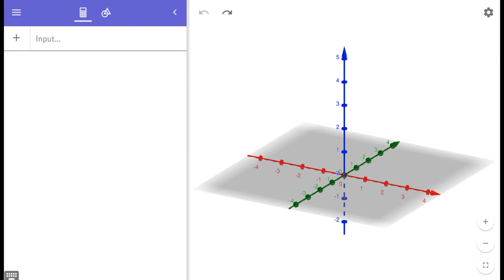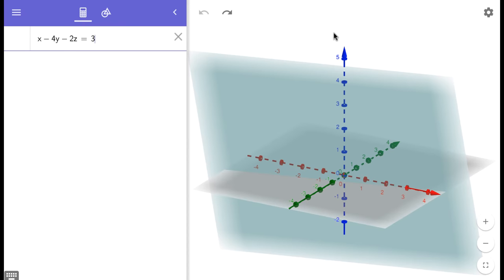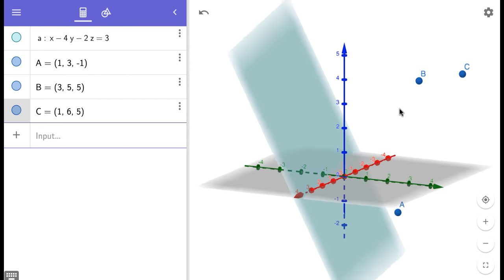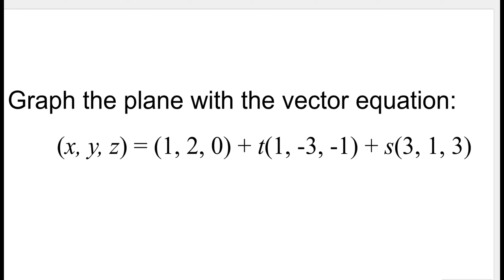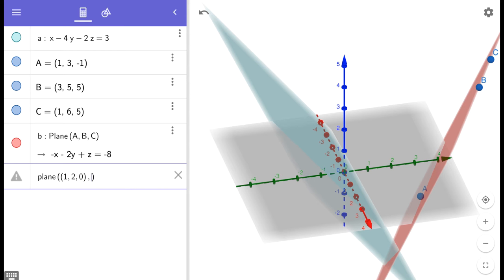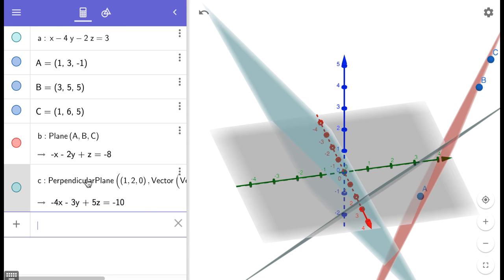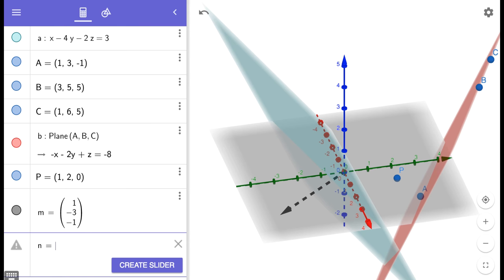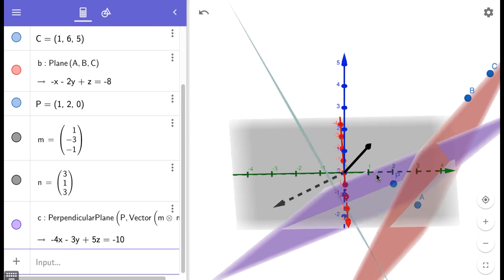Graphing Planes in 3D using Geogebra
Three ways to graph planes with Geogebra: using the standard equation, a vector equation or points.